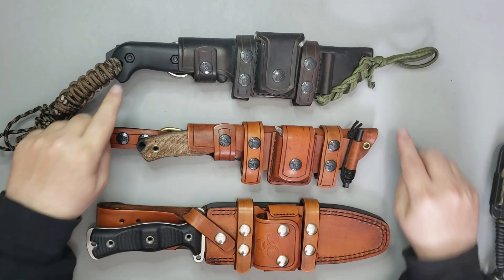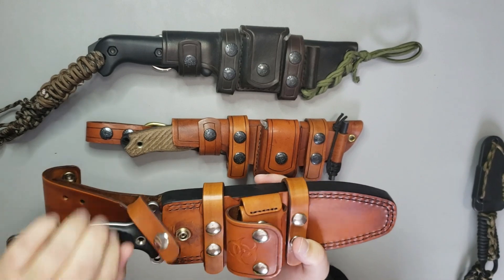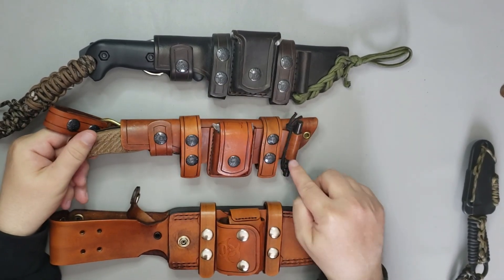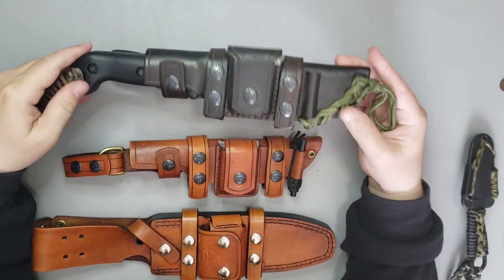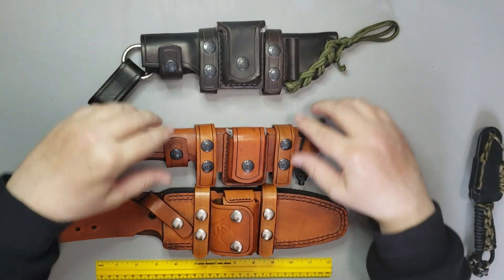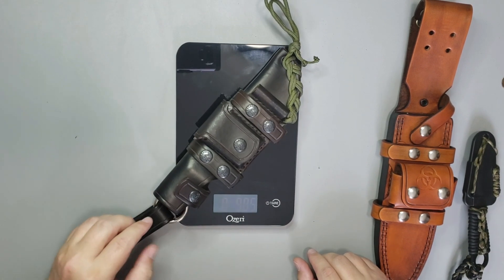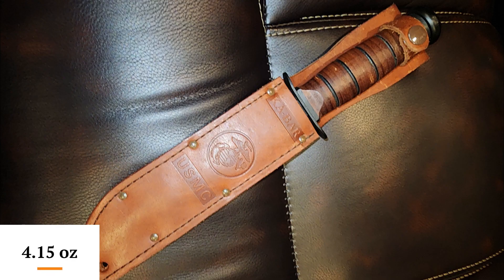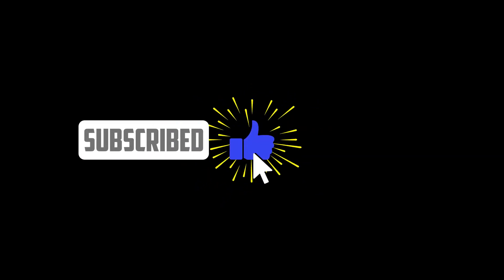Best Darn Knife Sheath? Ramos Customs Review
Comparing custom sheaths for my Busse Team Gemini Ultra Light Brigade, my Ka-Bar Becker BK-2, and Swamp Rat Ratmandu.

Follow the Madness!